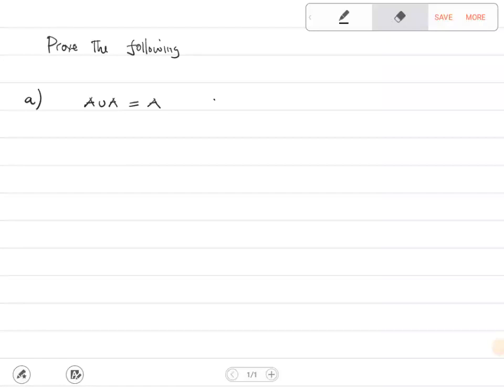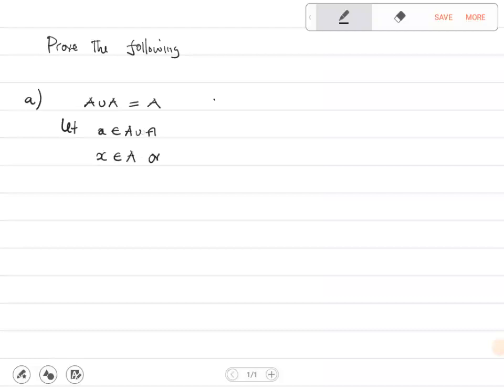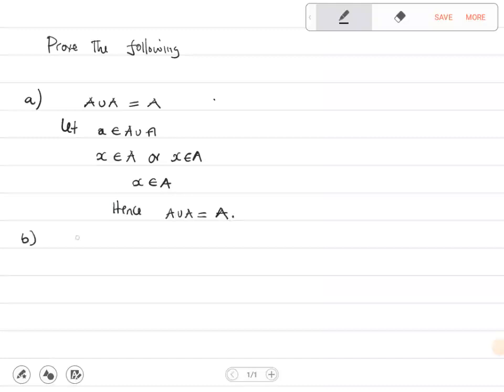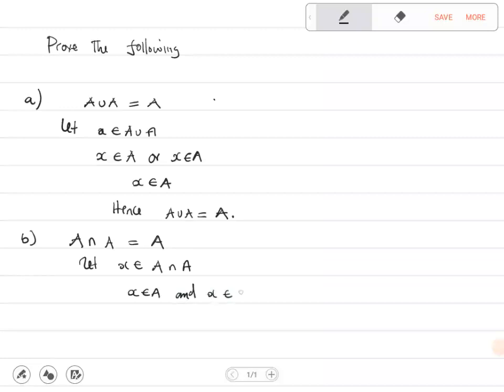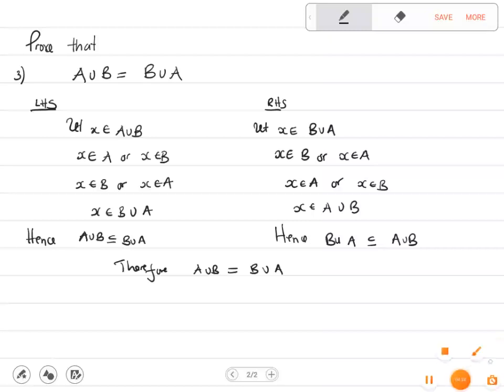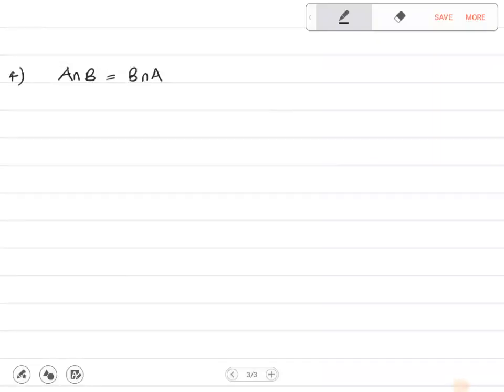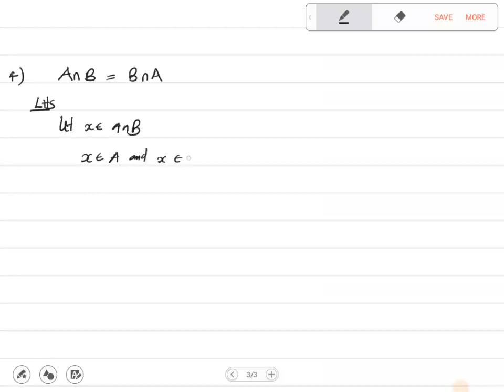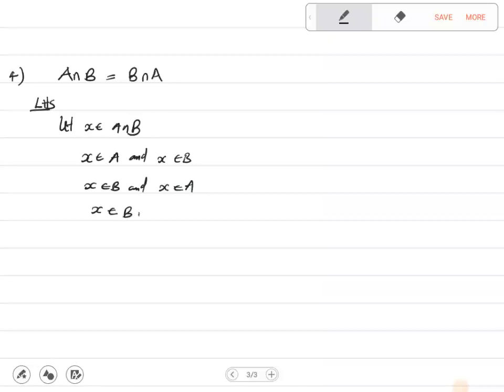MAT: 110/101/111: Proof of Set Laws ( SET THEORY)